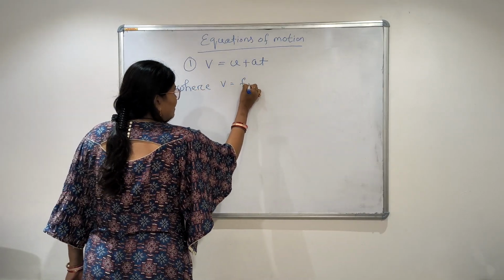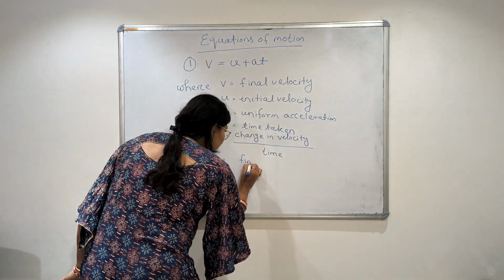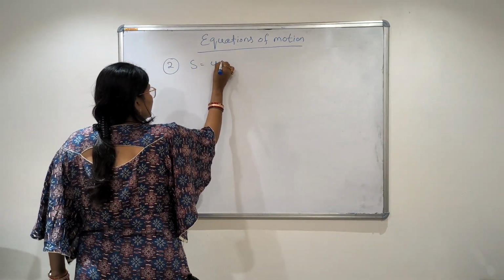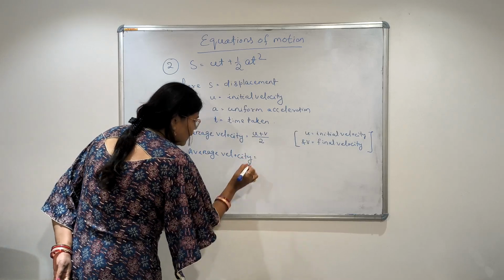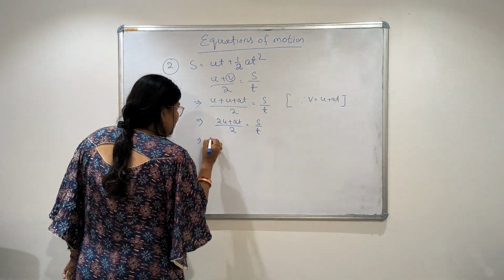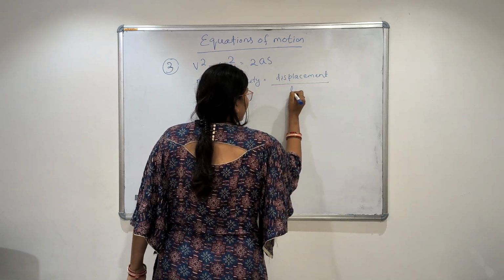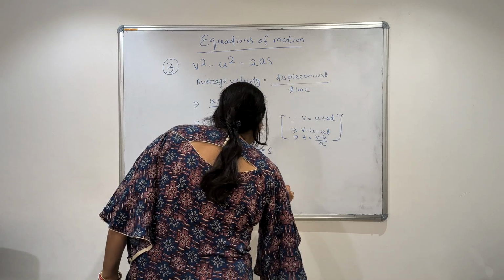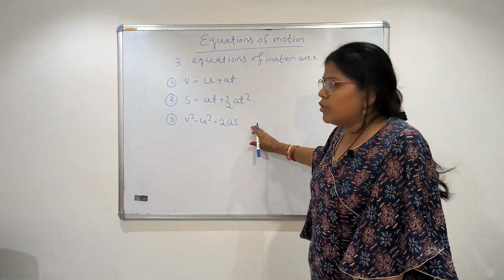Physics Class 9 Derivation of Equations of Motion